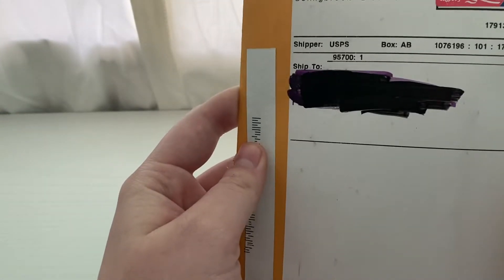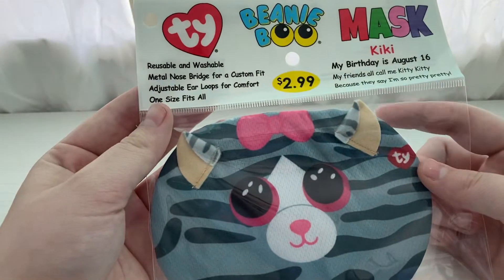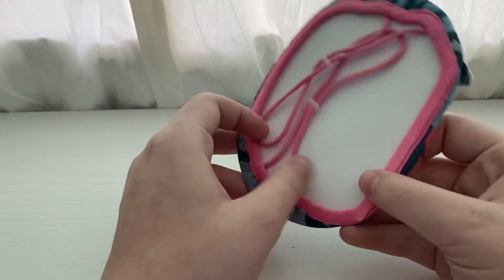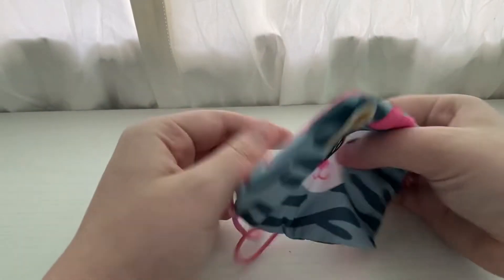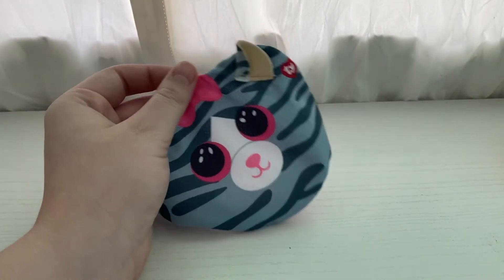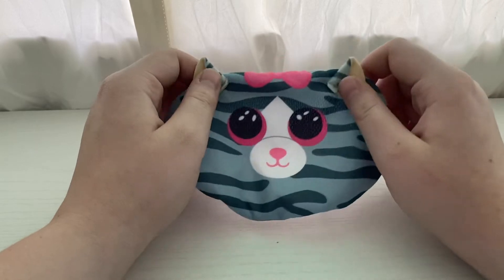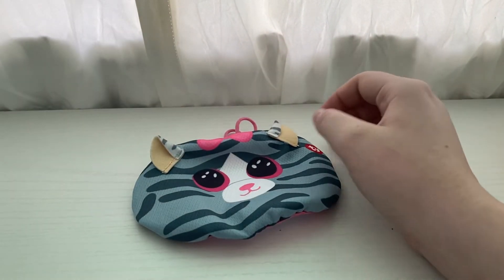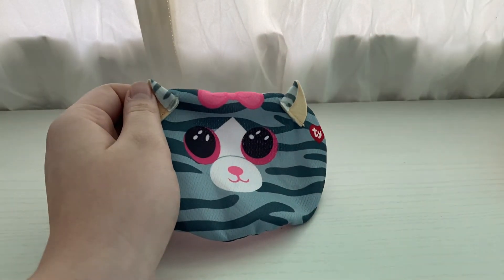Beanie Boo Box Opening